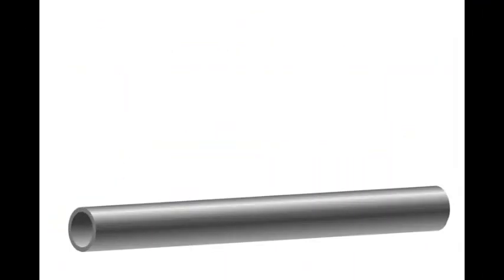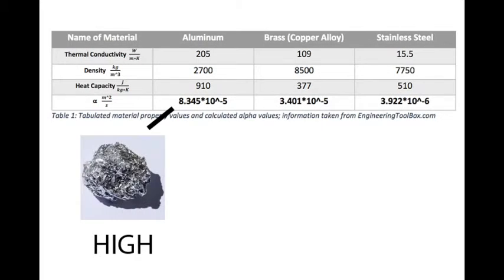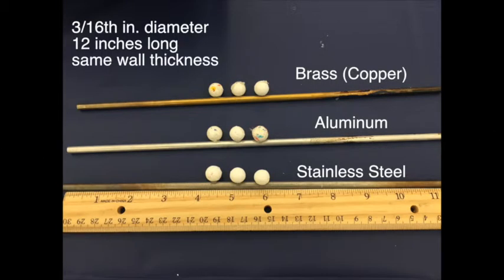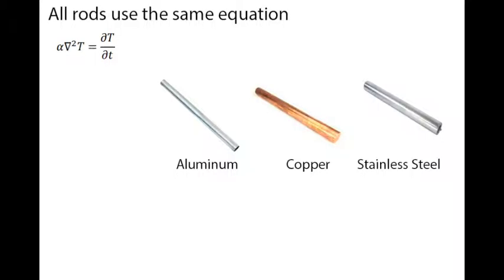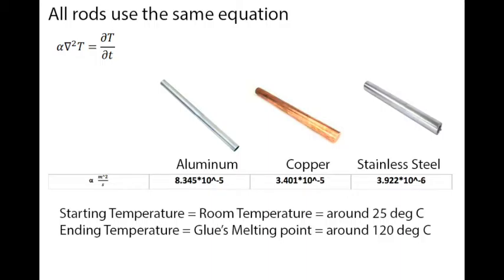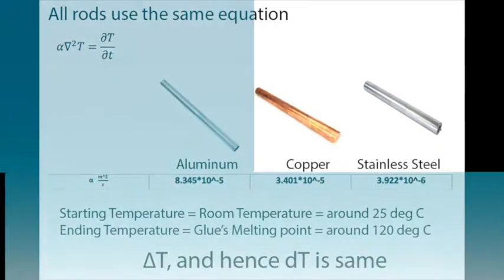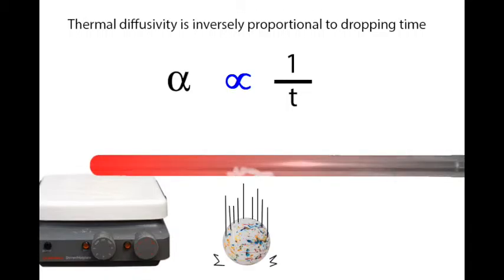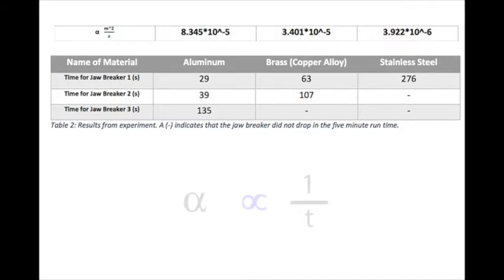Studying Transient Heat Transfer Through Heat Races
ChE 342 Fall 2015 Project
Video Report

Group #18
Team Members:
Eric Gerber, Andrew Mouat, Sindhu Sreedhar and Yu Tao Zhang